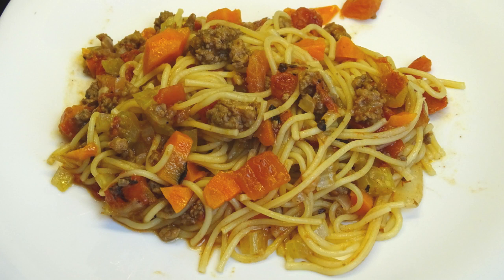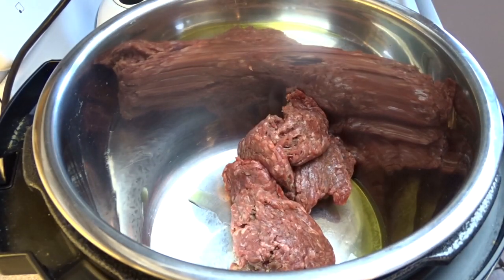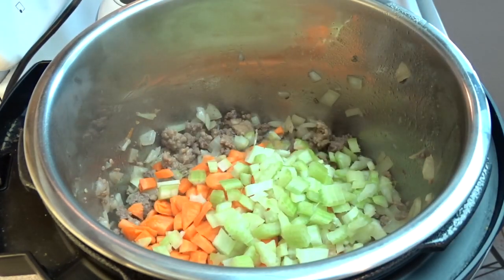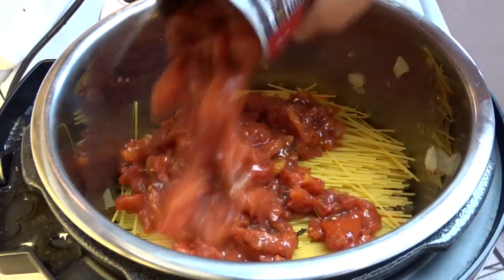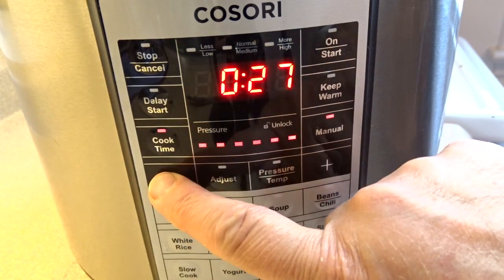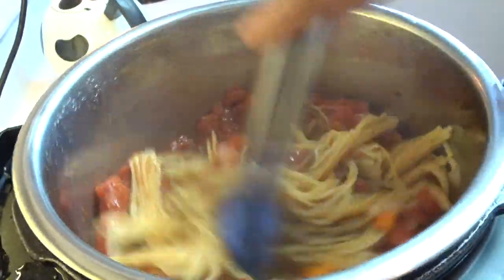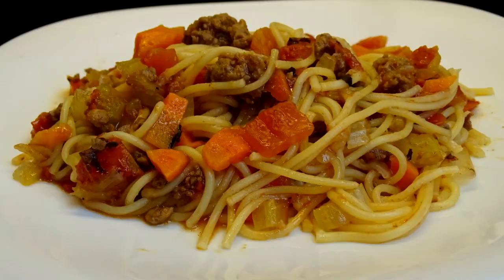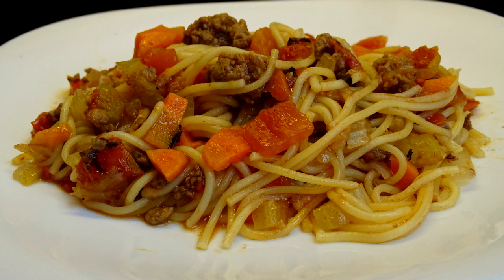Instant Pot (Pressure Cooker) Spaghetti Bolognese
This recipe is designed to annoy Italian people ;) I found it